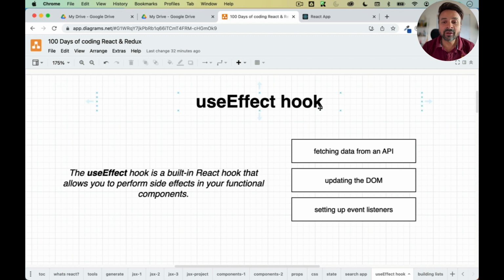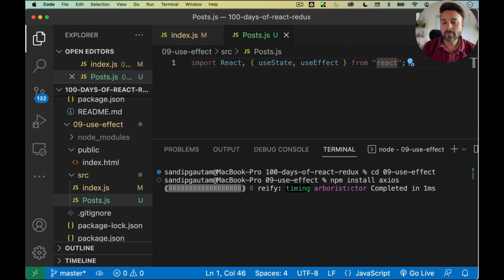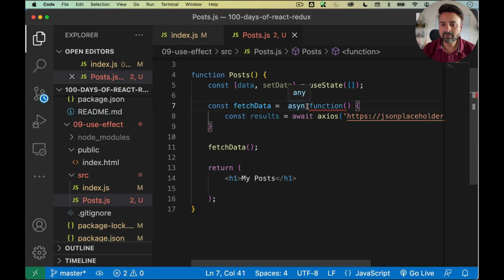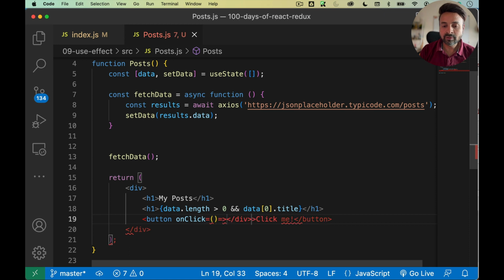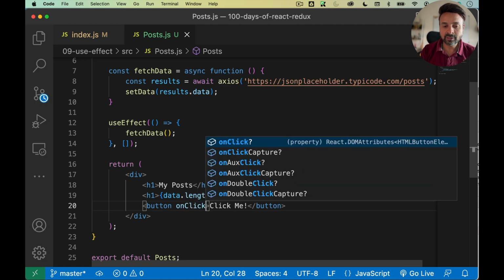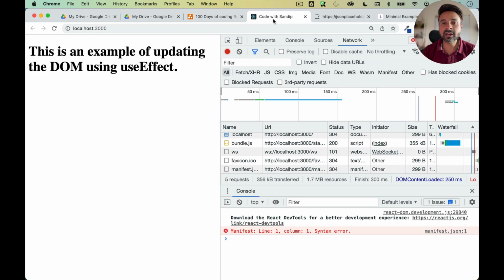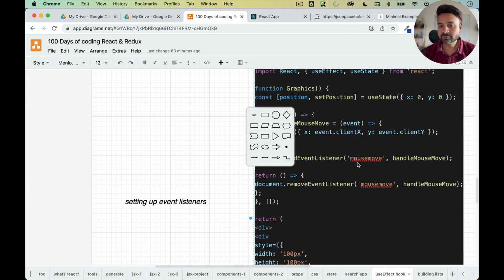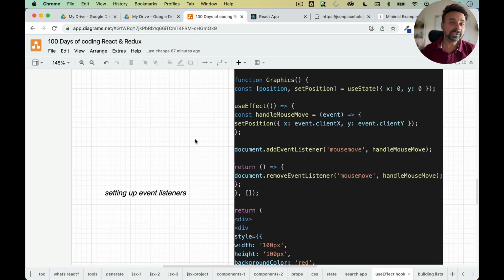Day #09 - React useEffect hook